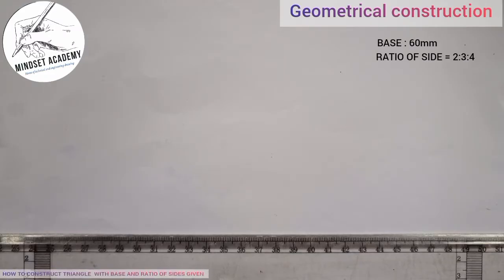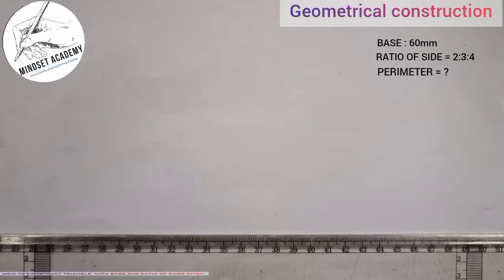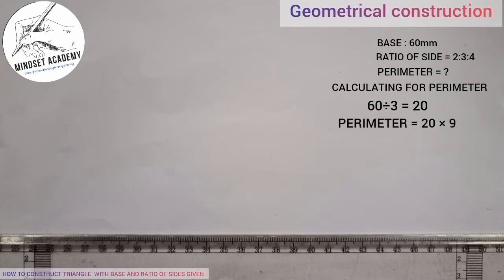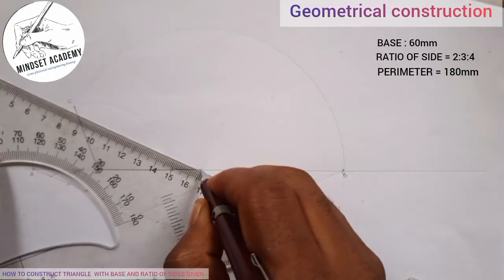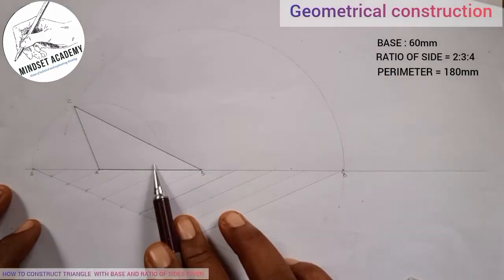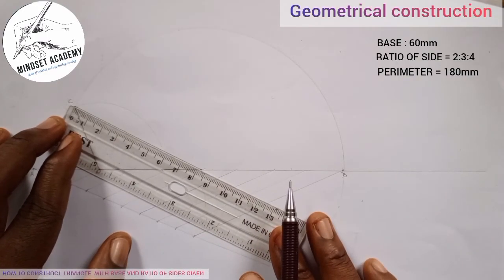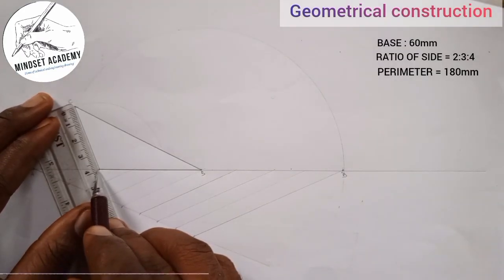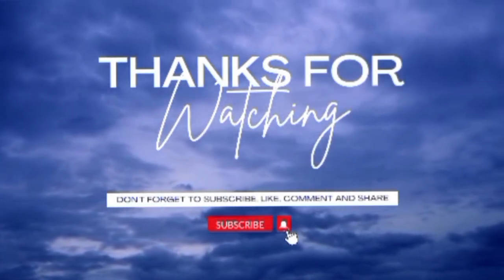How to Construct a Triangle with Base, and ratio of sides given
In this video you will learn how to construct a triangle when the base, and the ratio of side is given